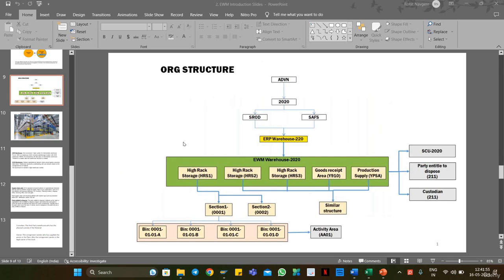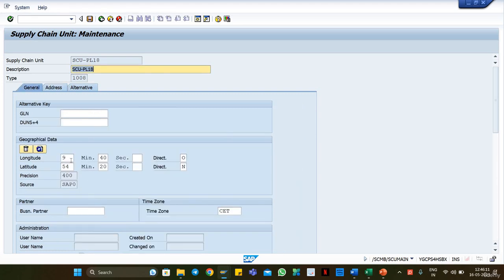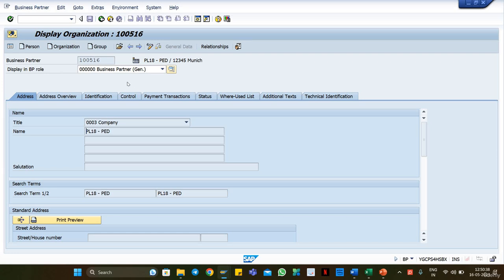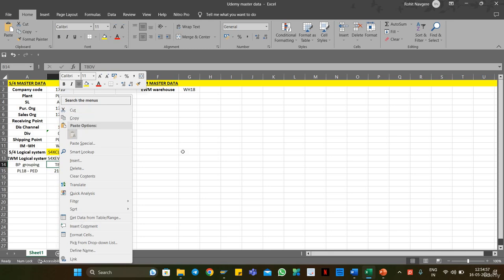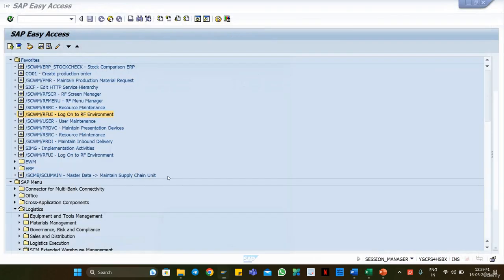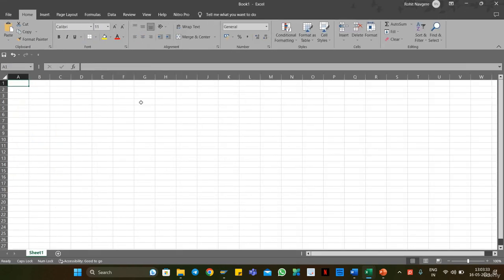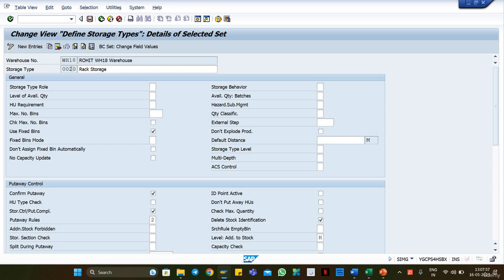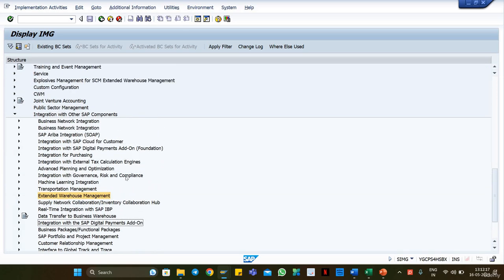EWM By: Rohit Navagare - SAP EWM Training Videos, SAP S4HANA EWM Training Videos